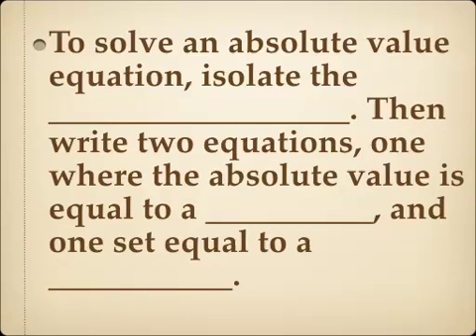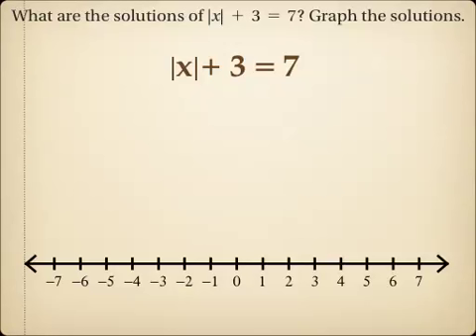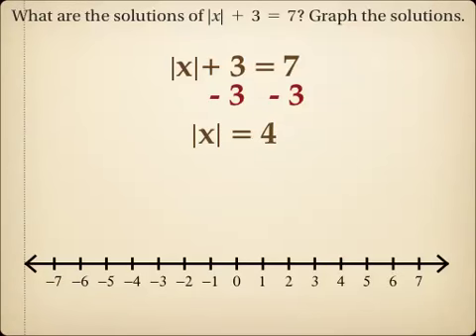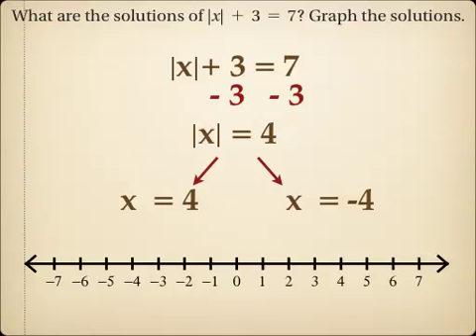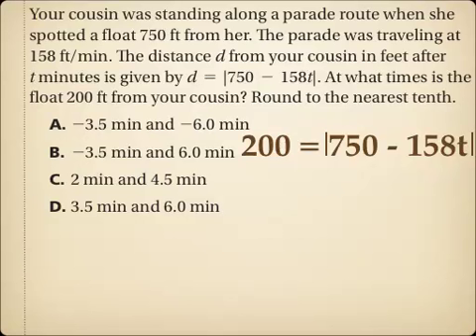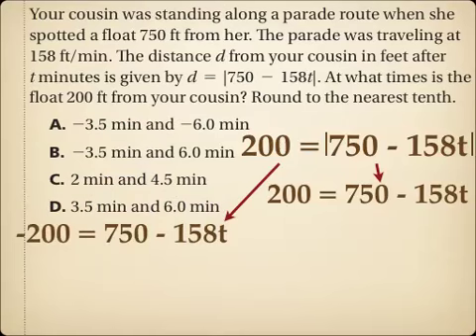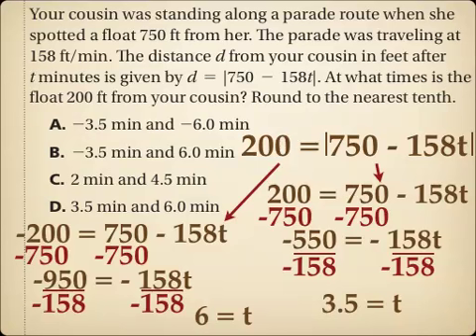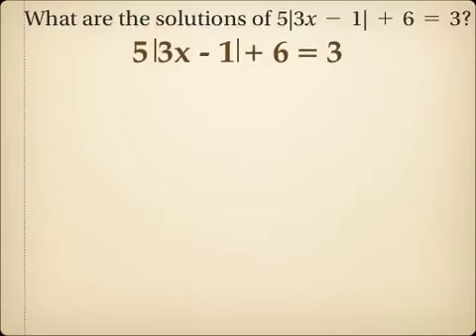Chapter 3 Section 7 (Part 1) - Solving Absolute Value Equations(Alg1)